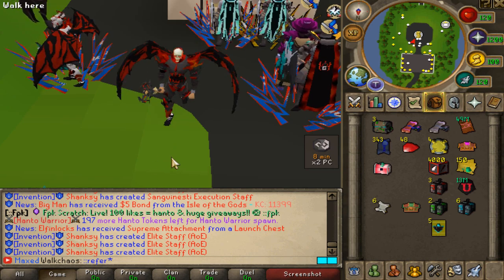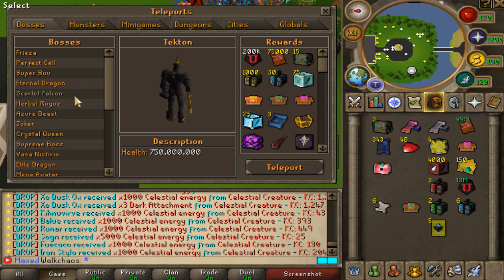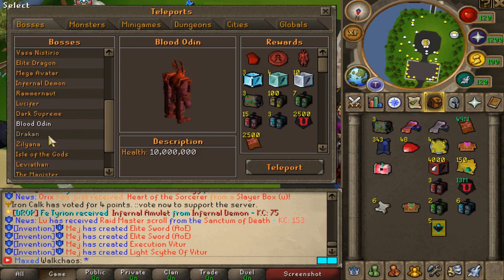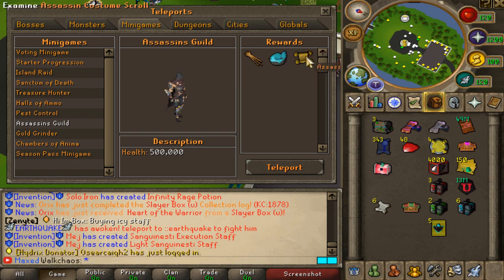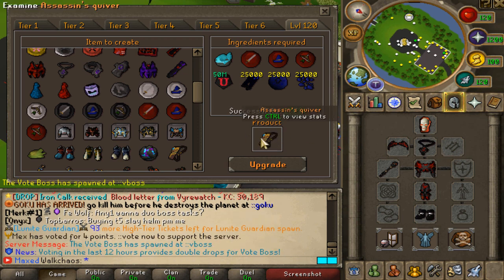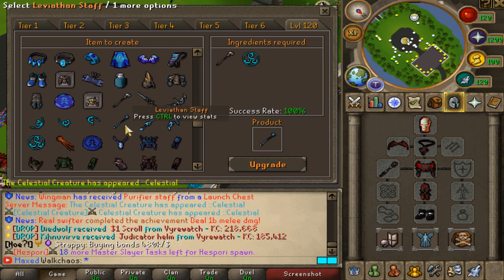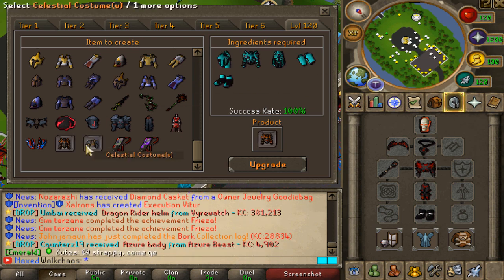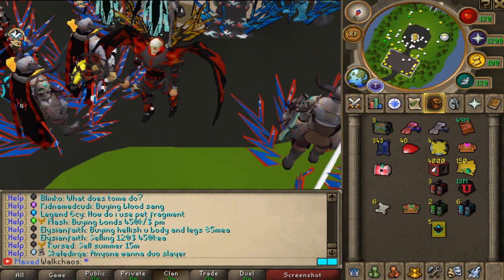Lunite RSPS: *Perfect Custom Content* Most Complete Custom RSPS?! Showcase & HUGE Giveaway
Make sure to claim ::refer - walkchaos for OP starter

Previous winner: leyla